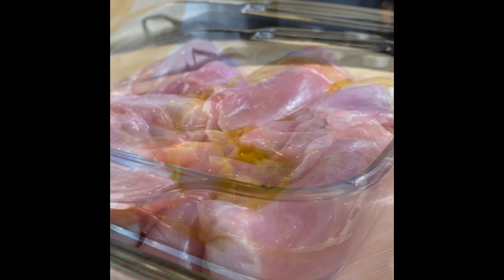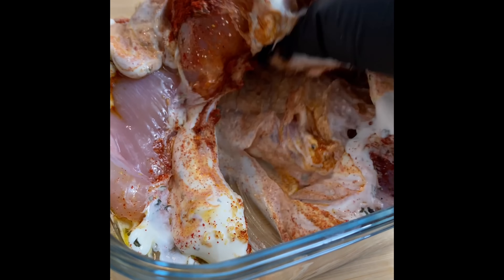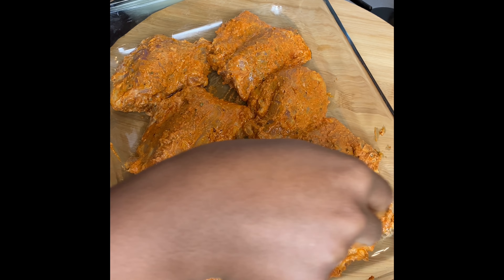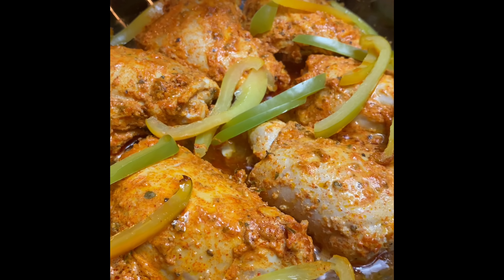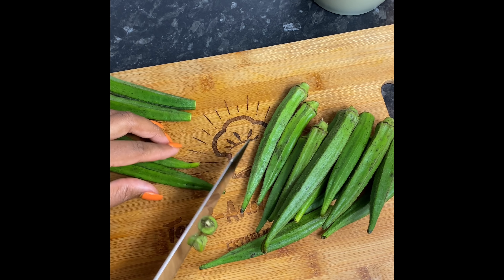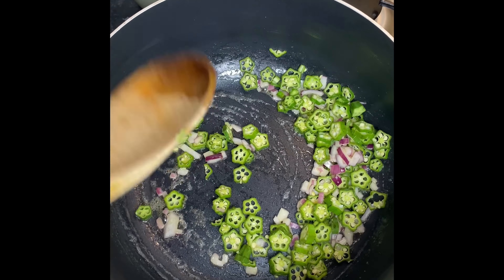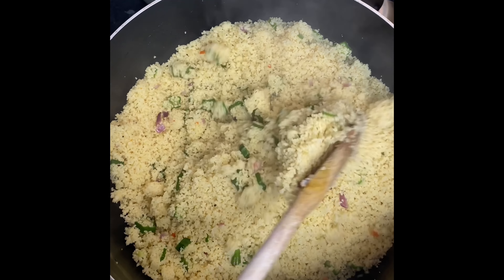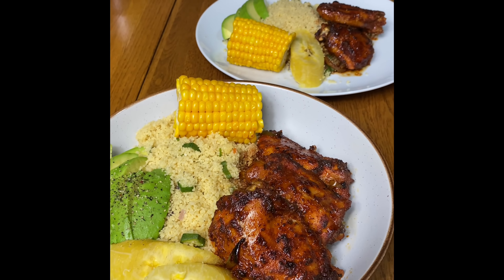Let’s Cook With Me || Juicy Baked Chicken || Vegetable Cous Cous || Avocado || Sweetcorn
Let’s Cook with Me

Ingredients List

Baked Chicken
1kg chicken thighs
1 tbsp olive oil
1 tsp salt
1 tsp black pepper
1 tsp garlic powder
2 tsp paprika
1/4 cup Greek yogurt
1 tsp parsley flakes
1/2 bell pepper
‼️bake covered on 200•C for 1/2 hour then 1/2 more uncovered ‼️

Vegetable Cous Cous
1 tsp butter
1/2 red onion
6 okra
Salt and black pepper to taste
1 1/2 cups vegetable stock
2 cups Cous Cous

Sweetcorn
4 Sweetcorn
1/2 tsp salt
3 cups water
2 sprigs thyme
2 garlic cloves
1 tbsp butter